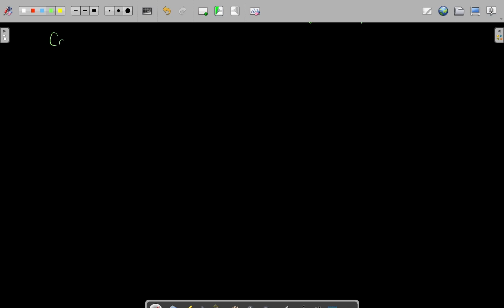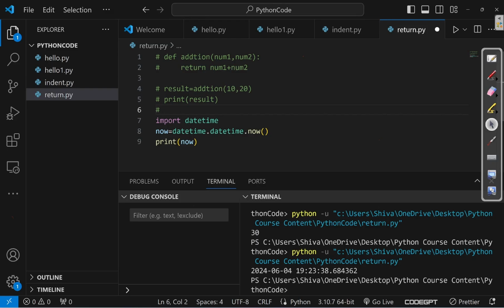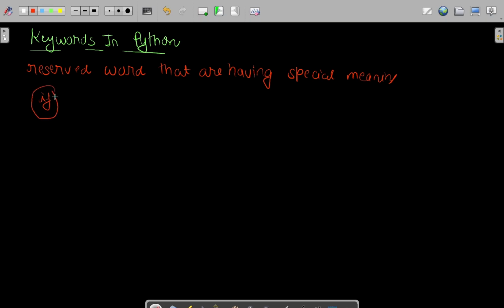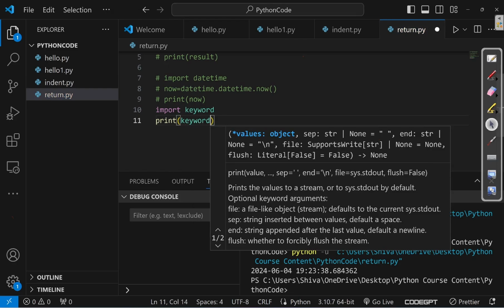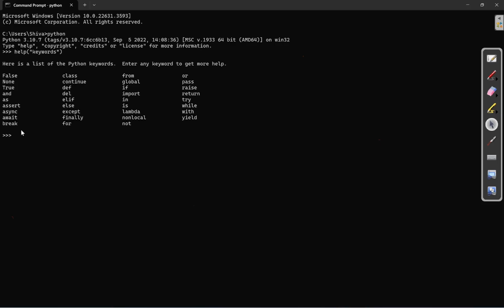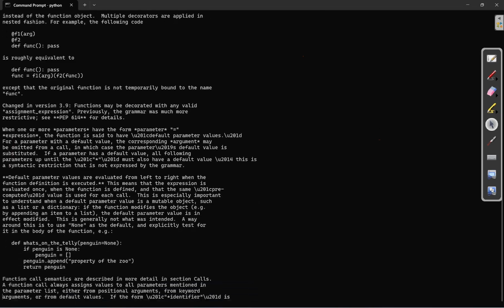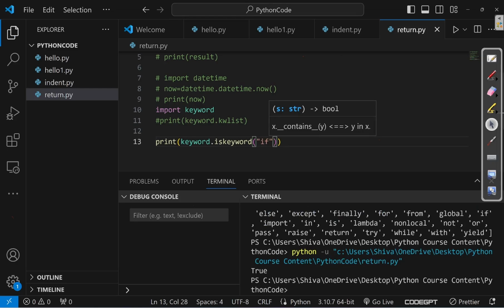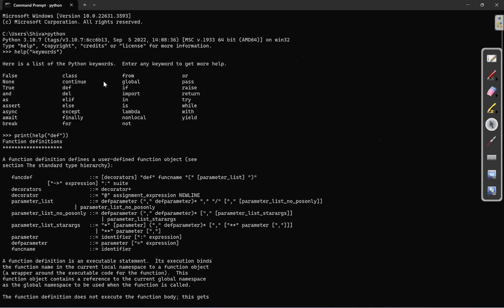Python Comments and Keywords |Understanding Comments and Keywords in Python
Master the basics of Python programming with this quick and easy guide to comments and keywords! 🚀 Learn how to use comments to make your code more readable and discover the essential keywords that power Python's functionality.

Whether you're just starting out or need a refresher, this tutorial is perfect for improving your Python skills. 👍💻"